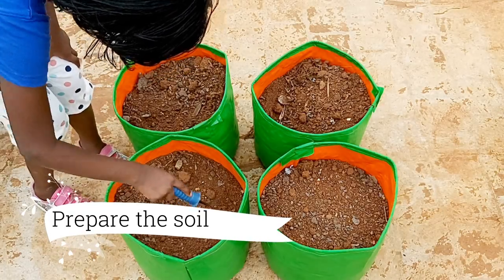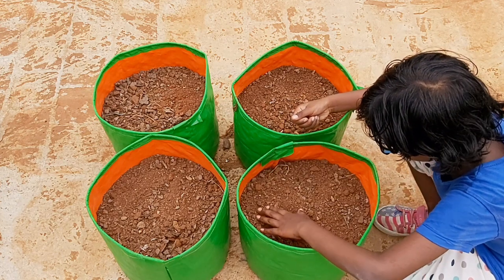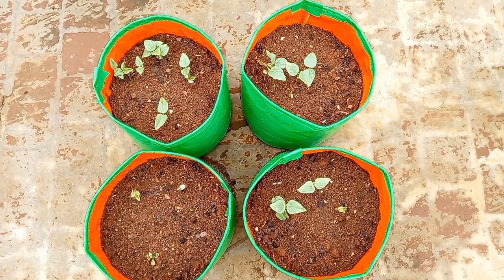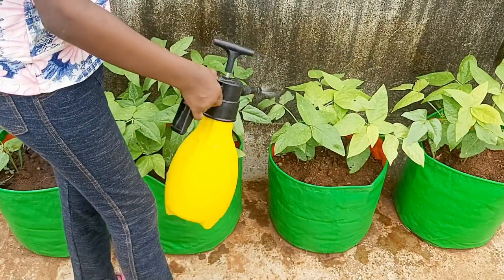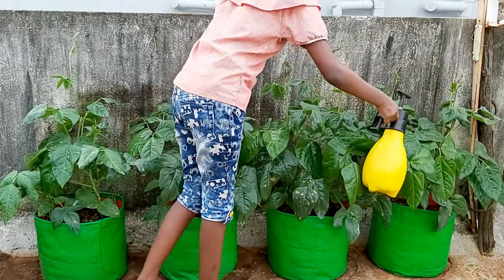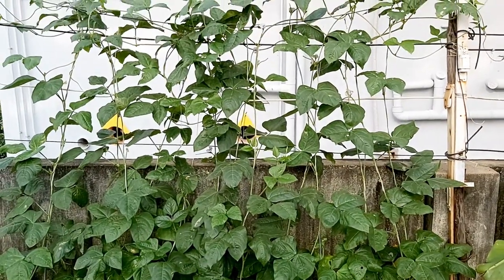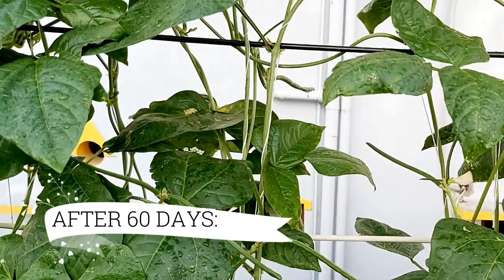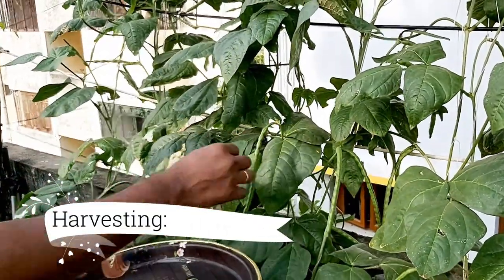How to grow Yard Long beans from seeds / Terrace Gardens / Home Gardening Ideas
In this video, we will show how to grow Yard Long beans at Home and Terrace Gardens. Vegetable gardening at Home and Terrace Gardening Ideas